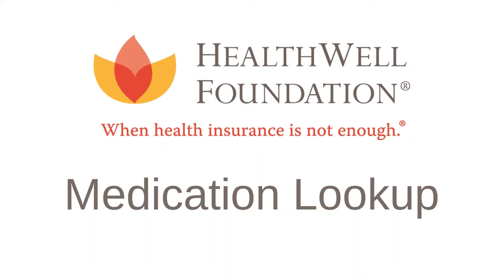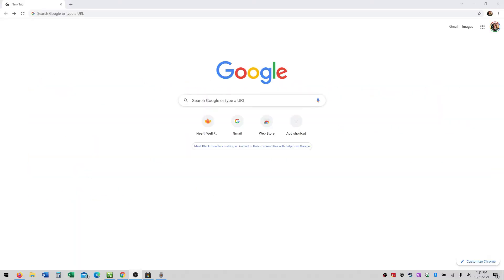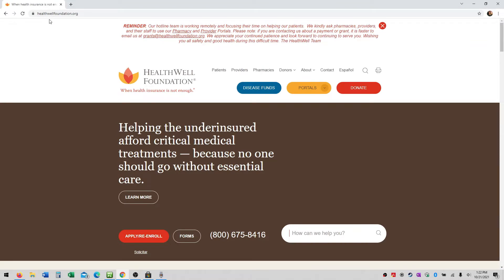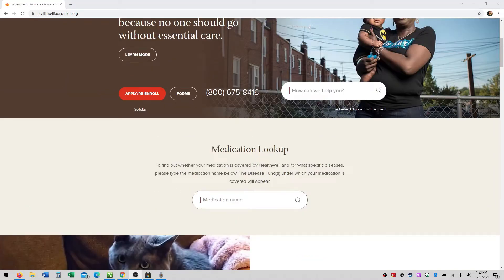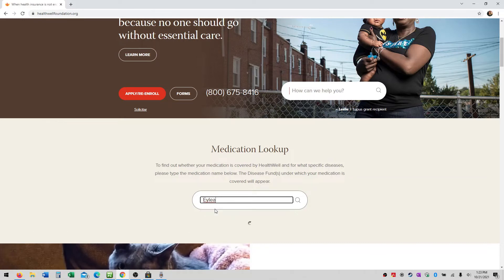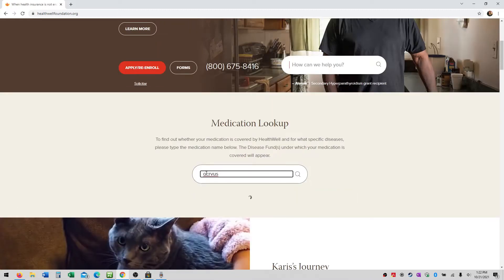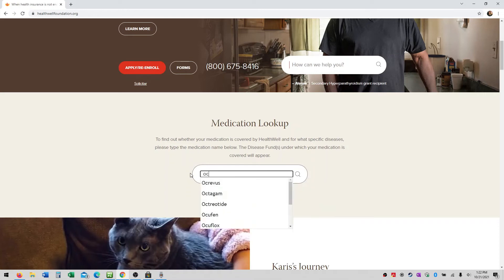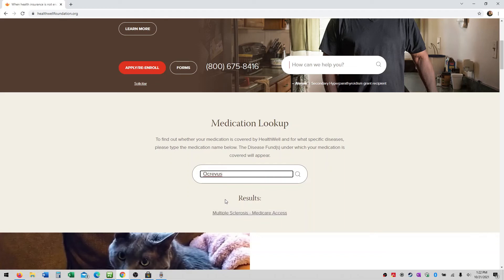Medication Lookup Tool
In this video, we’ll explain how to utilize HealthWell’s Medication Lookup tool to find out whether your patient’s medication is covered by HealthWell and for what specific diseases.